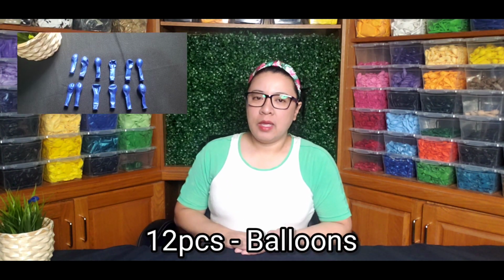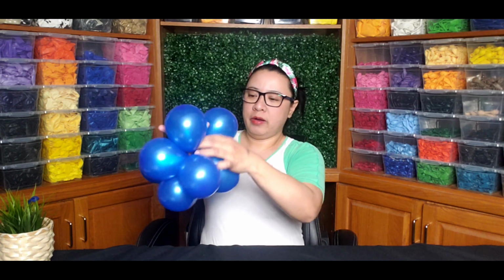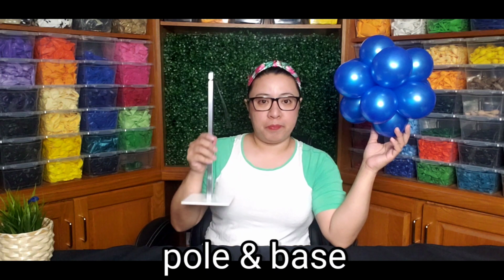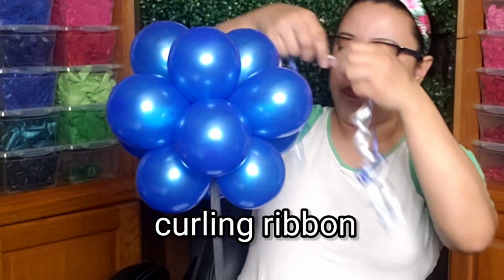TOPIARY | How to make BALLOON CENTERPIECE | BorderBalloons#23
Lisa Scaddan created this channel for Balloon Art and Balloon Decor  Tutorial and a lot more chuvaness and chuvaek-ek